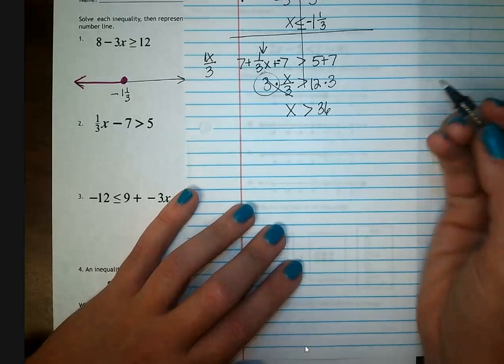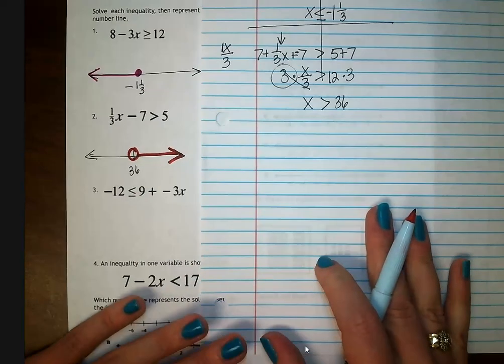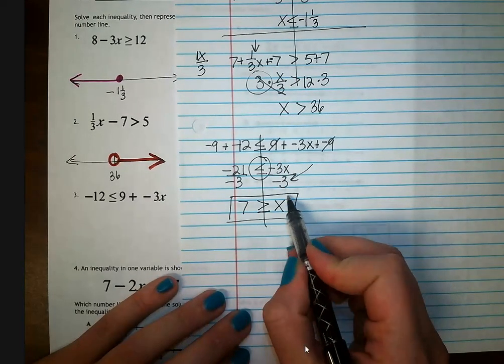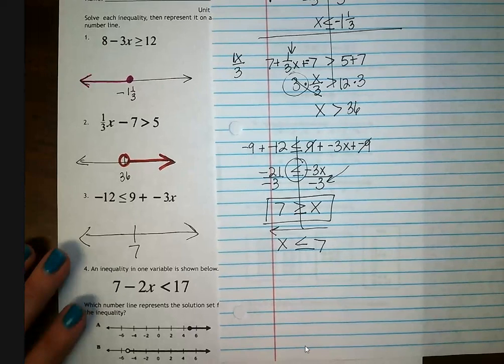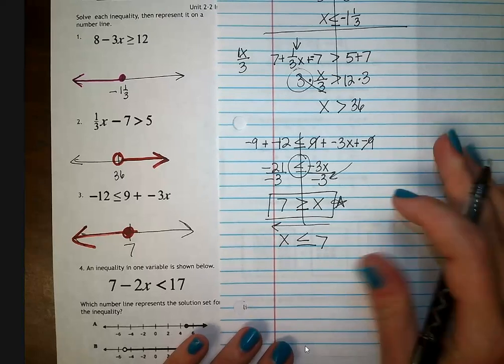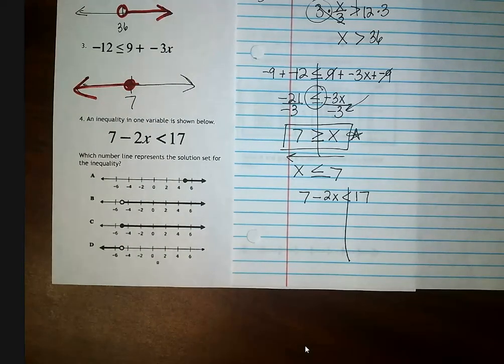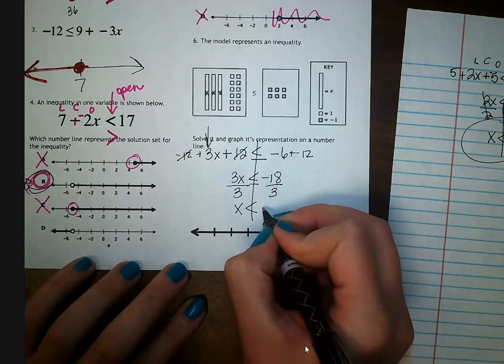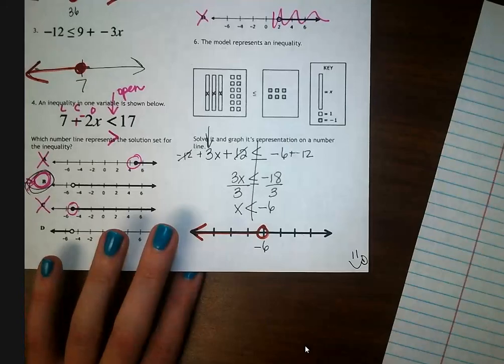Inequality Review Video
Use this video to help review for your Inequalities test!